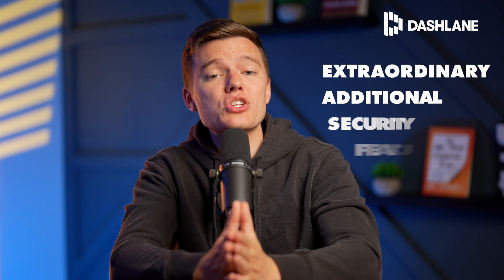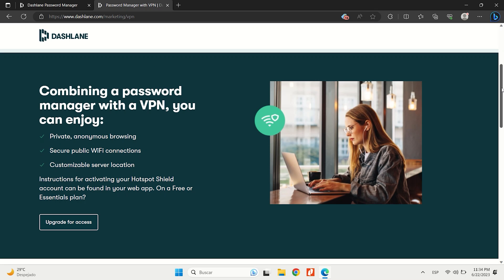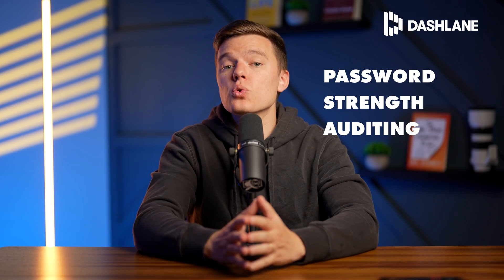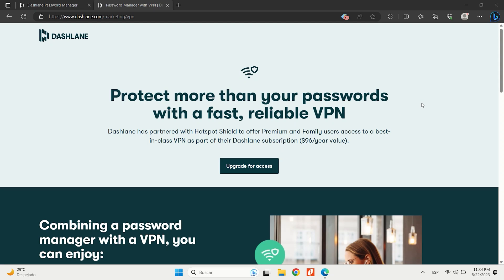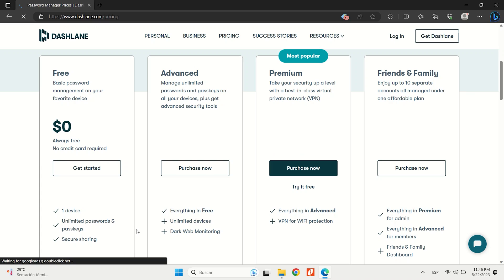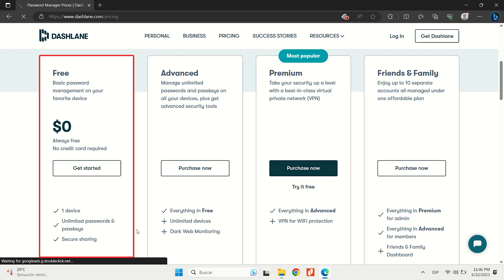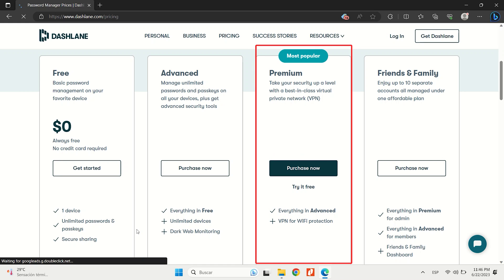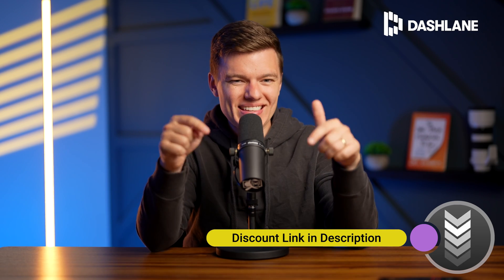Dashlane Review 2026: Unique Features and Unhackable Passwords🔑Quick 1min Review⏱️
👉Dashlane Discount: 💥

Join us for a quick 1-minute review of Dashlane, the password manager that stands out with its unique features and enhanced security. Dashlane offers an integrated VPN, dark web monitoring, password sharing, password strength auditing, passkey support, and secure file storage. With an intuitive interface and seamless performance, Dashlane ensures a reliable password management experience. Discover how Dashlane keeps your passwords secure and unlocks the convenience of password management in this quick review.

👉To get more in depth info about Dashlane,

00:00 Dashlane Features
00:29 Dashlane Password Strength Auditing
00:48 Dashlane VPN
01:13 Dashlane Plans